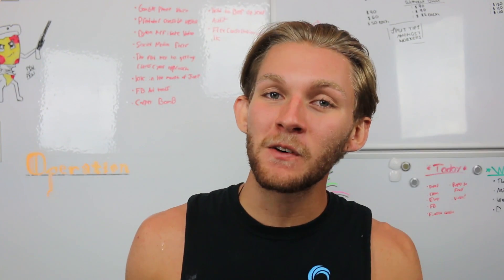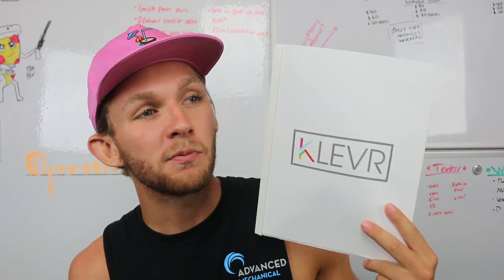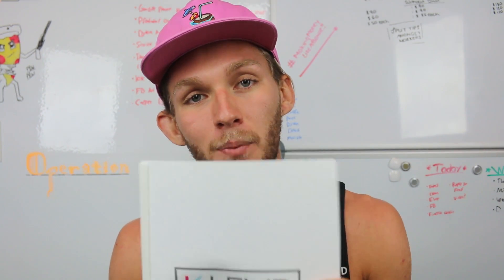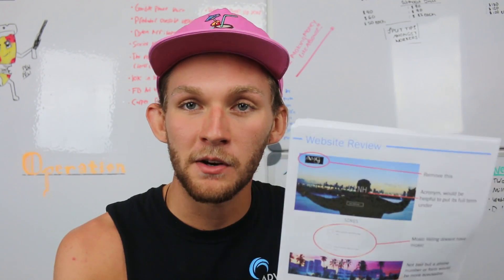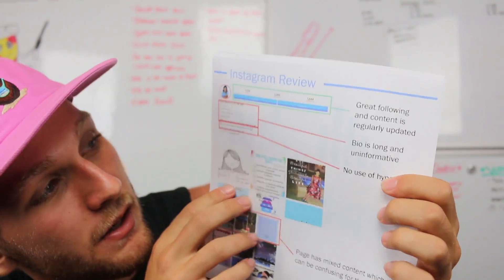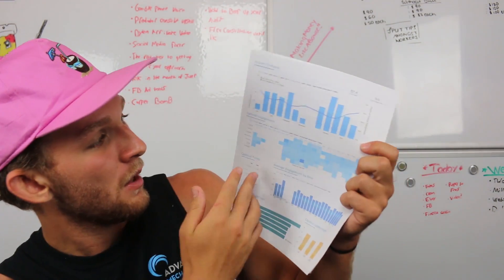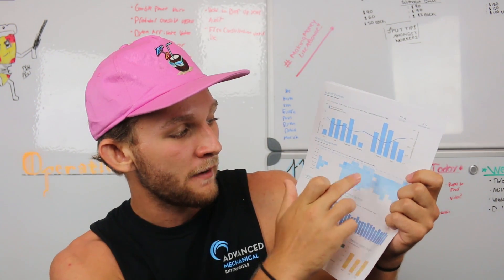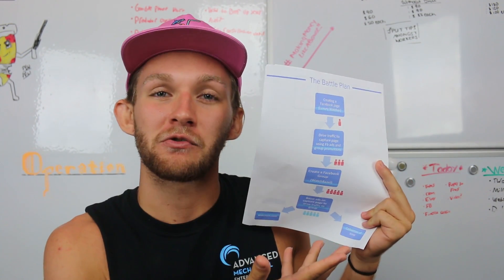What is in my PAID social media audits?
PART TWO OF THE PREDATOR MISSILE STRATEGY: Today we will be going over what I include in my social media audits and what YOU can use to improve your audits to make them the most valuable asset of your client acquisition strategy!

 This is a huge part of your social media marketing agency and the most important part is what you offer to your client in these critical two hour consultation sessions (predator missiles)

GOOGLE WEBSITE TESTER (THIS IS MY FAVORITE ONE TO INCLUDE AND ITS FREE)

If you have any questions feel free to DM me!

Check me out on insta!

See everyone next time!